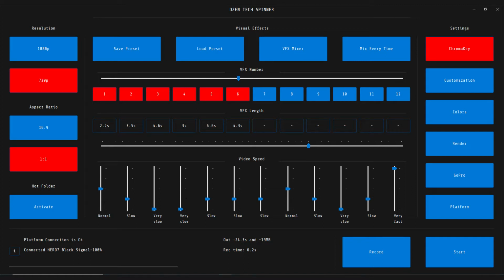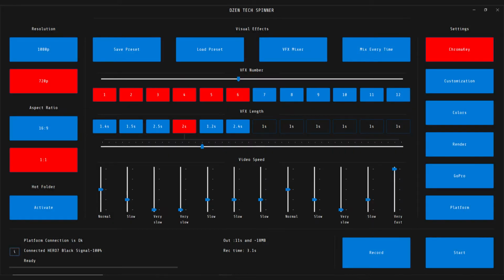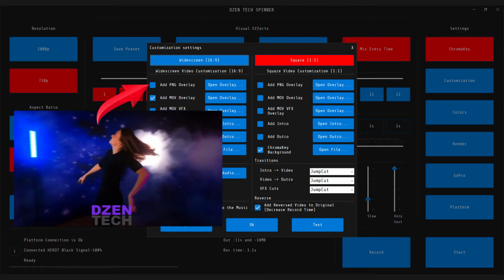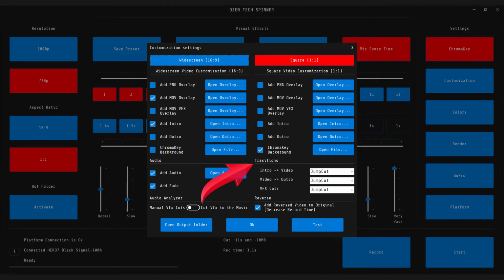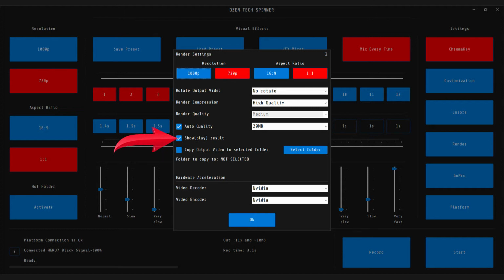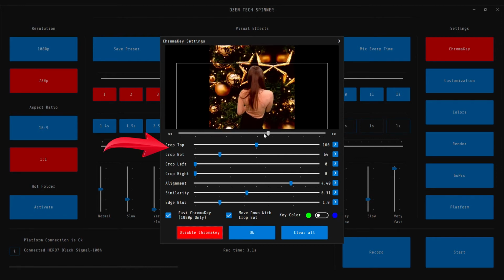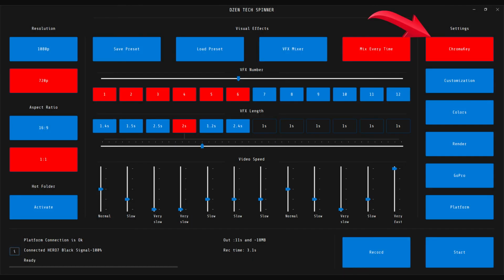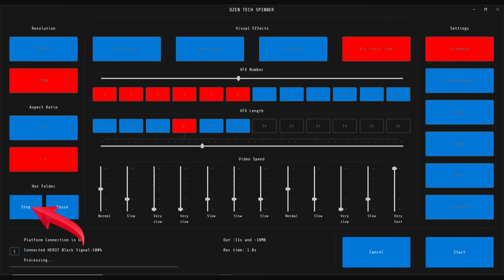Dzen Tech Spinner 360 photo booth instruction (English)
Link for YangnuoYN 360 iii (our light)

Link for the clamp

Thing to connect light to the clamp

Chapters:
0:00 Quick start. Camera conection, duration
0:55 Effects. Automatic mix
1:40 Customization: logo, music, animations, background and etc
2:50 Color correction
3:06 Render. Size of file, hardware acceleration settings.
3:42 Platform. Speed, auto start.
4:03 Chroma Key
5:20 Save and load preset
5:47 Hot folder